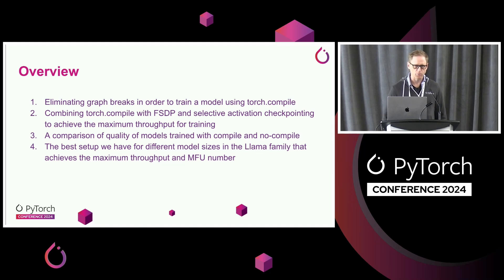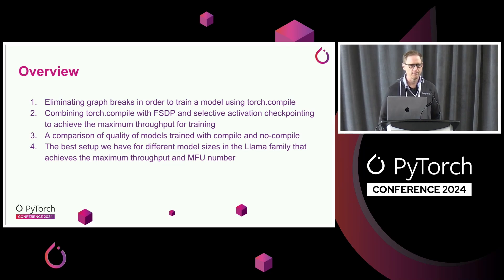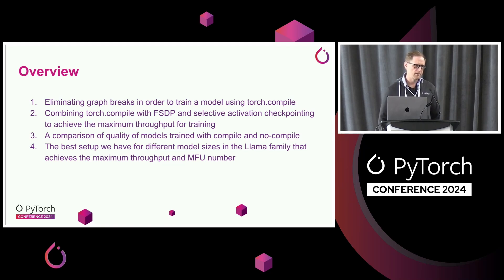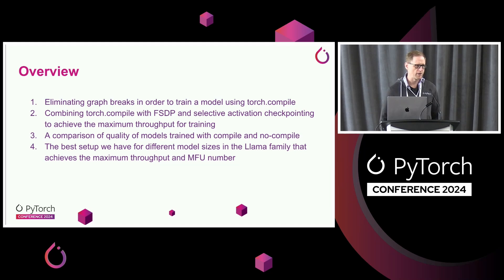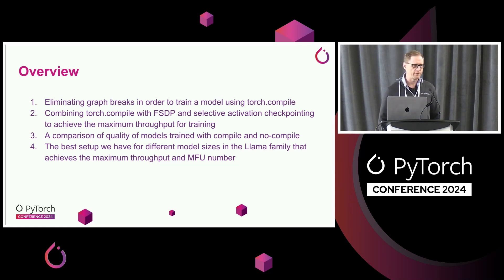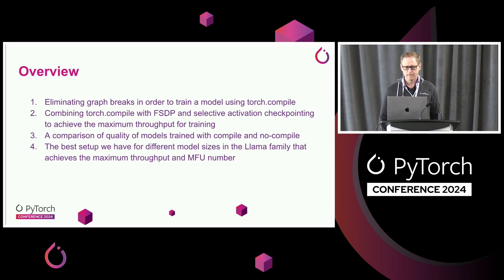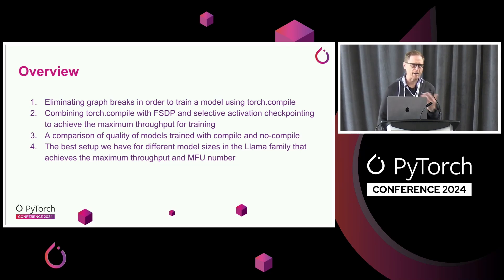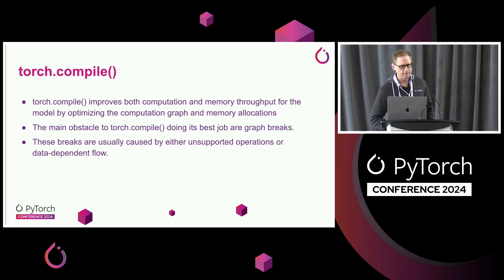Maximizing Training Throughput Using Torch.Compile and FSDP - L. Chu, A. Viros i Martin, B. Vaughan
Maximizing Training Throughput Using Torch.Compile and FSDP - Linsong Chu & Antoni Viros i Martin, IBM Research; Brian Vaughan, IBM

torch.compile is a graph compilation technique that improves GPU utilization. A key challenge in getting torch.compile to perform well is to minimize (or eliminate) graph breaks, however, this isn't trivial as even the Llama implementation provided by Meta has many graph breaks resulting in reduced training throughput. In this talk we discuss 1. how we addressed these challenges in order to train a model using torch.compile 2. how we combined torch.compile with FSDP and selective activation checkpointing to achieve the maximum throughput for training 3. model quality comparison between models trained with compile and no-compile, and lastly 4. the best setup we have for different model sizes in the Llama family that achieves the maximum throughput and MFU number (e.g. 68% MFU for the 7B model on A100 GPUs!)